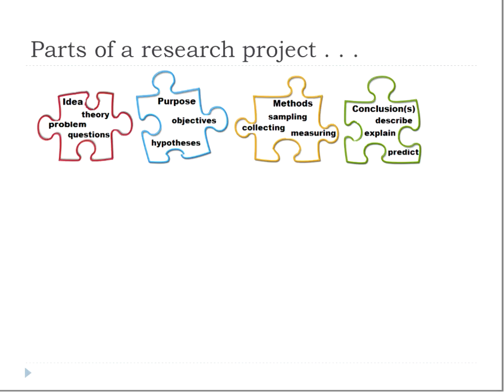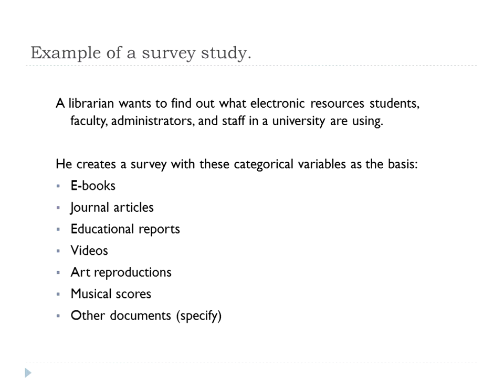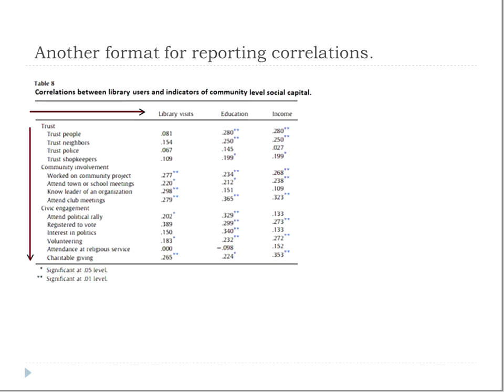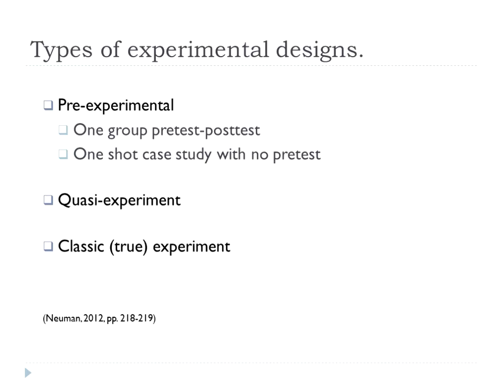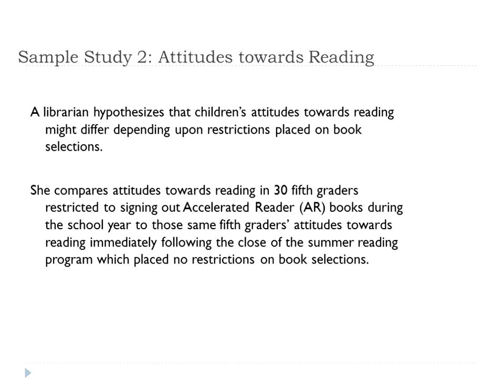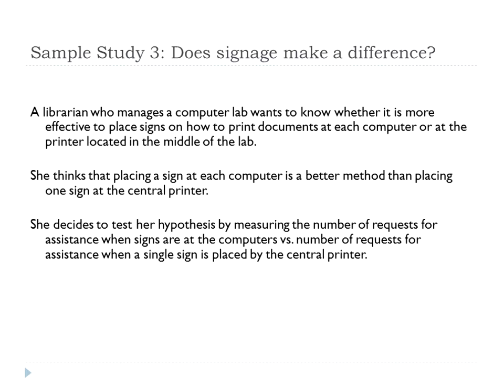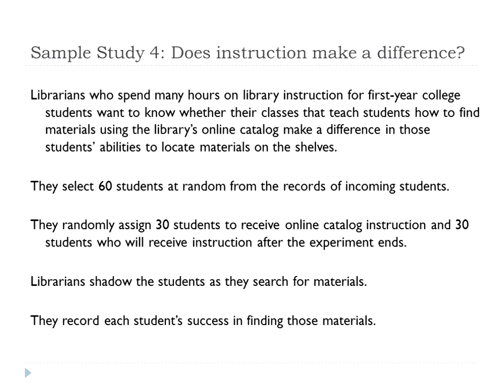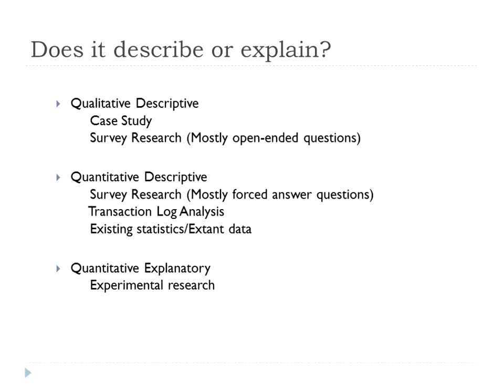Types of Research Design